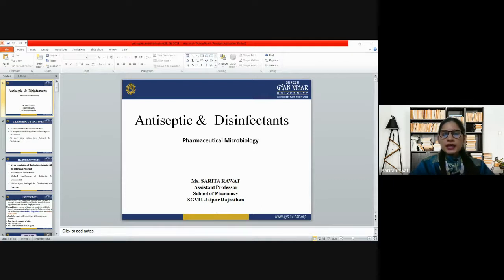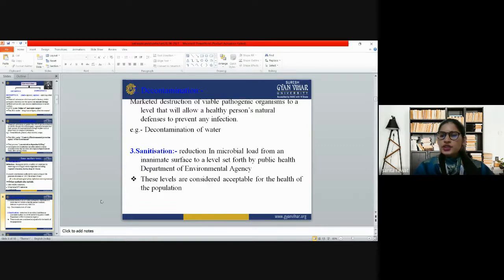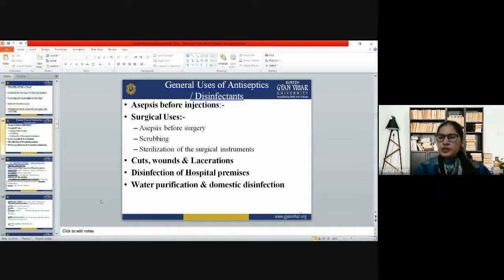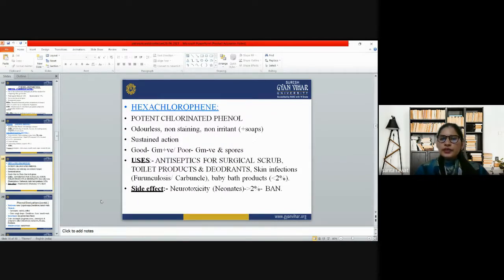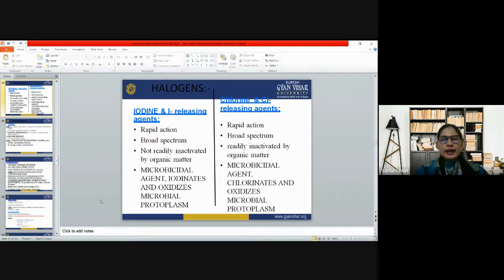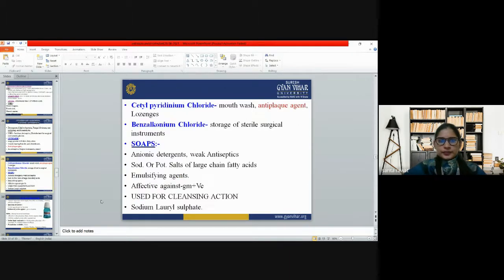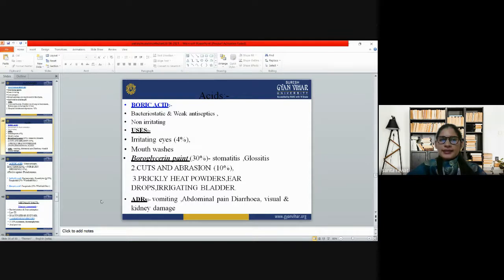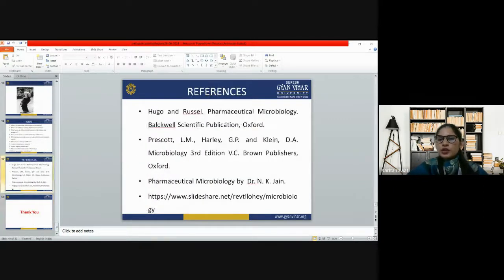Microbiology_Antiseptic and Disinfectant_Ms. SARITA RAWATSchool of Pharmacy, SGVU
Ms. SARITA RAWAT

Antiseptics and disinfectants are both widely used to control infections. They kill microorganisms such as bacteria, viruses, and fungi using chemicals called biocides. Disinfectants are used to kill germs on nonliving surfaces. Antiseptics kill microorganisms on your skin.
Types of Disinfectants
There are many different types of disinfectants for use on surfaces. They are usually made for a specific purpose and are meant to be used a certain way because they don't work equally well against all microbes. Most disinfectants don't kill bacterial spores, for instance.  Disinfectants can contain the same types of chemicals as antiseptics but in higher concentrations. Disinfectants should not be used on your skin.
Chemical disinfectants include:
Alcohol
Formaldehyde
Glutaraldehyde
Quaternary ammonium compounds
Chlorine and chlorine compounds
Iodophors
Ortho-phthalaldehyde (OPA)
Phenolics
Hydrogen peroxide
Peracetic acid
Peracetic acid and hydrogen peroxide

Some other types of disinfectants include:
Ultraviolet radiation
Other germicides
Pasteurization
Metals as microbicides
Flushing- and washer-disinfectors